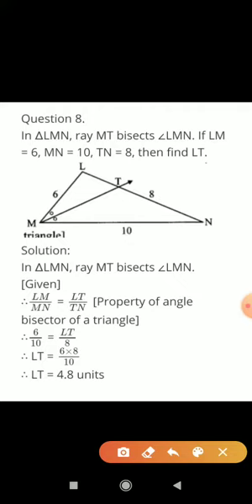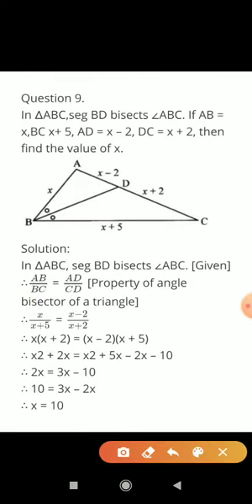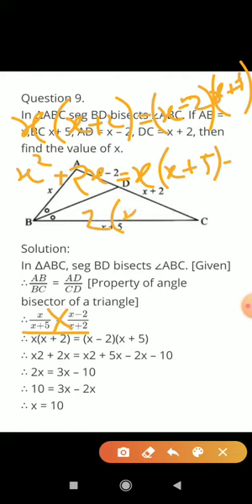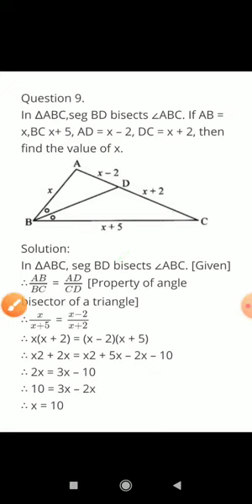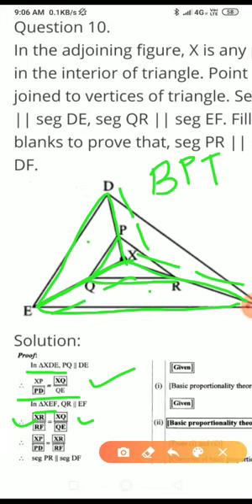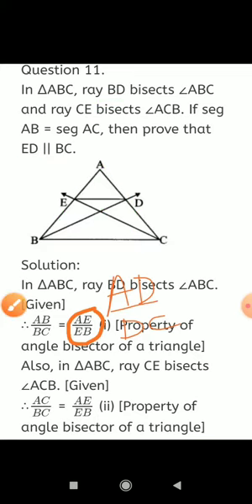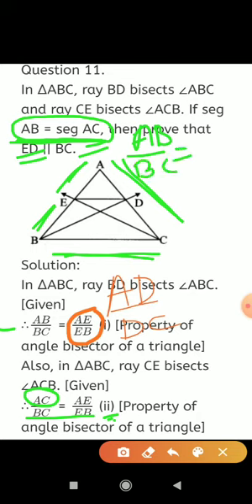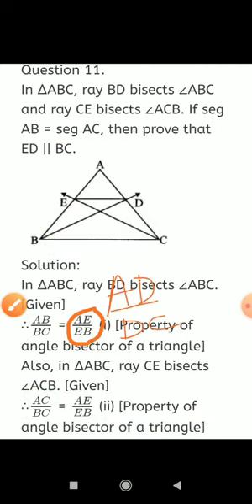Practice set 1.2 similarity geometry L-8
10th geometry ch-1 similarity
Property of three parallel lines and their transversals